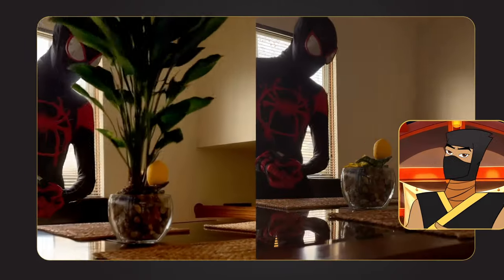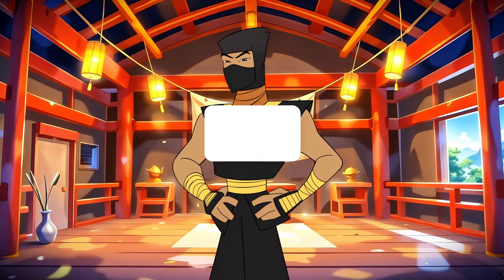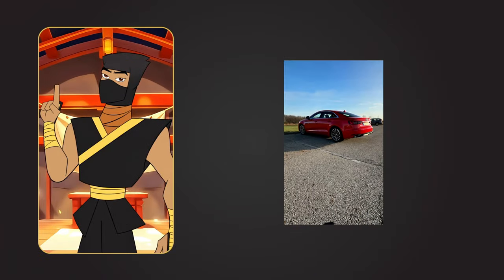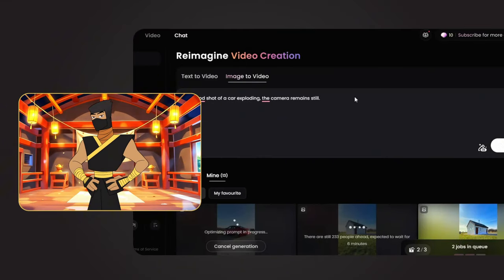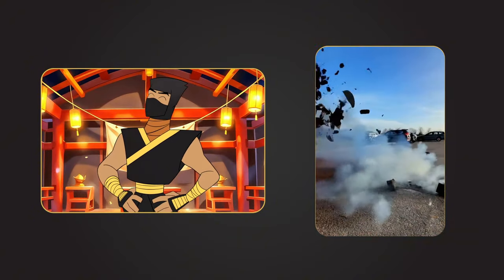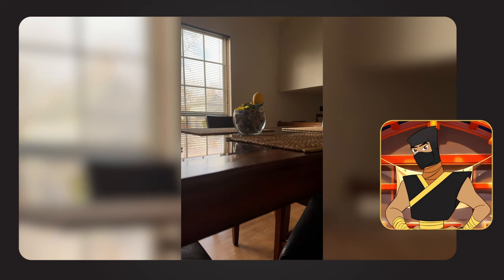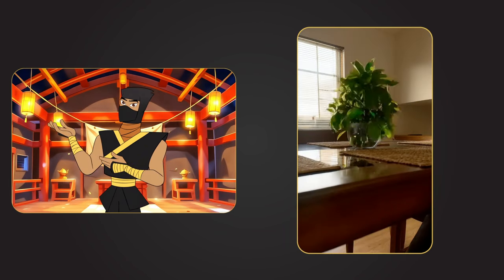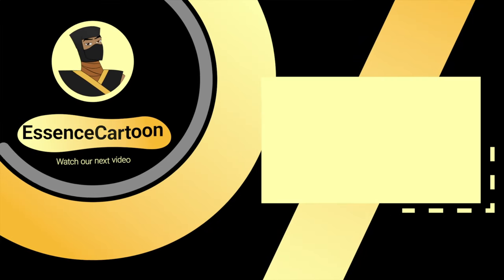STOP Wasting Time on Manual Visual Effects, Minimax AI is Here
This is the Black Friday 2024 deal for compositors, video editors, and VFX artist :)

00:00 Introduction
00:11 Overview
00:41 Access to Plugins, Templates and Workflows
00:52 How to blow up a car with AI
01:46 99% off AEJuice Black Friday Deal
02:08 Making a plant grow using AI
02:52 How to add yourself to any environment

In this video, I will demonstrate how to create unique visual effects quickly and easily. Combining your footage with these effects allows you to create viral content and add professional visual effects to your videos and films.

Instagram.com/essencecartoon
Facebook.com/essencecartoon